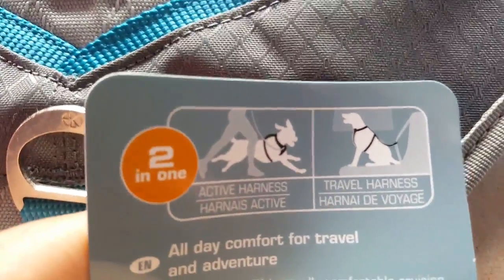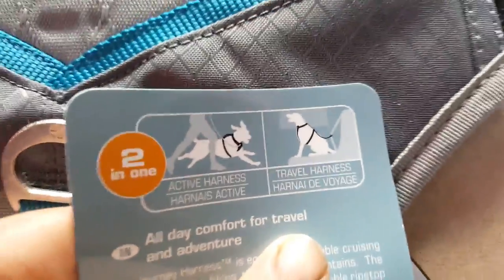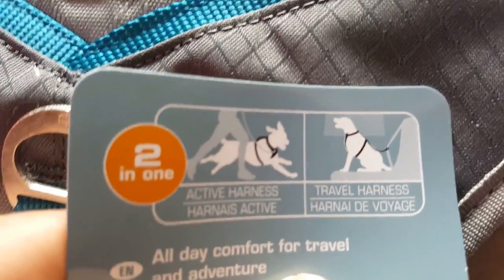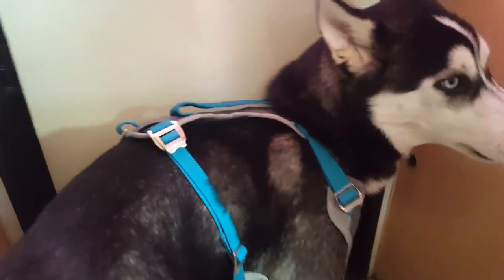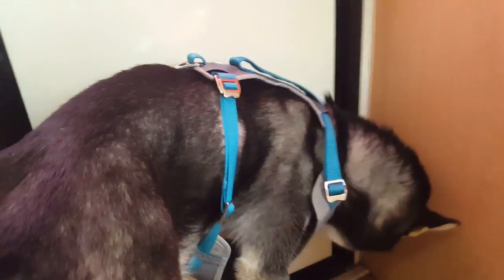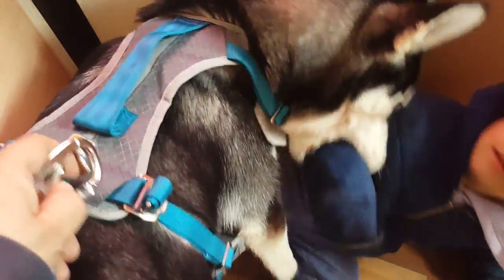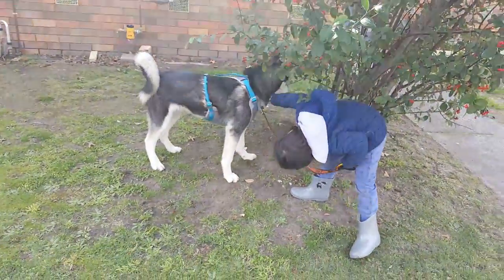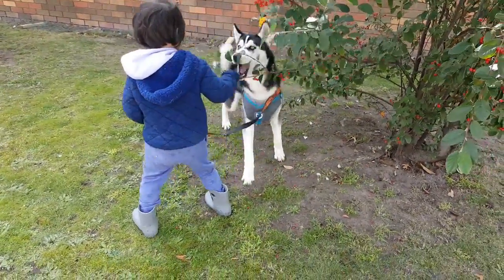The Journey Harness Kurgo for Choco The Siberian Husky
Been looking around for a good harness for Choco. Found one at amazon, tried it on today and he loves it and so do we. He is so relaxed in it. The collar used to pull on his neck so wasn't happy about it. As you know Siberian Huskies love to pull!